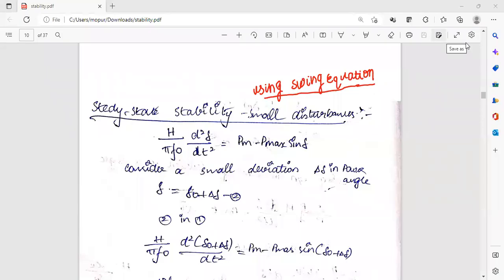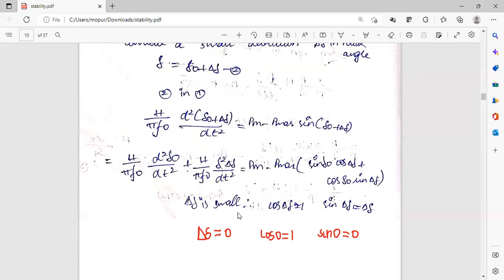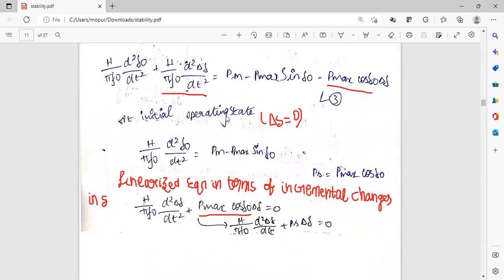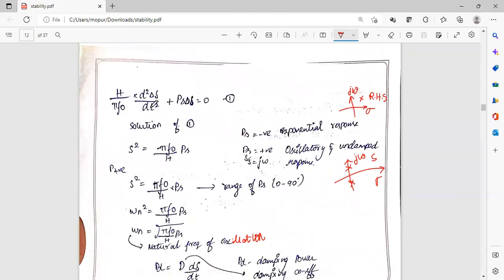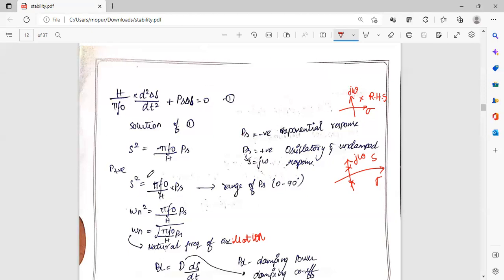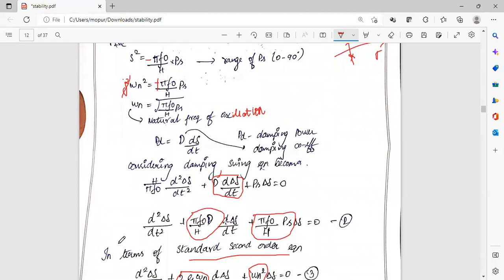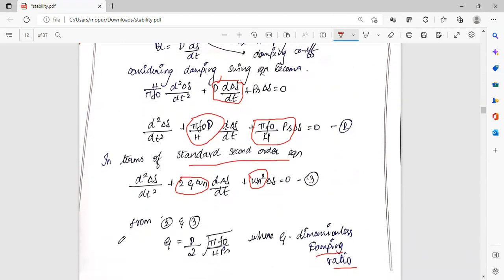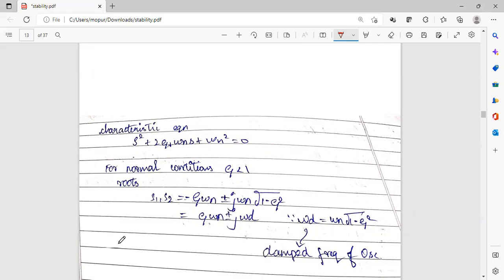SMALL DISTURBANCE STEADY STATE STABILITY ANALYSIS USING SWING EQUATION